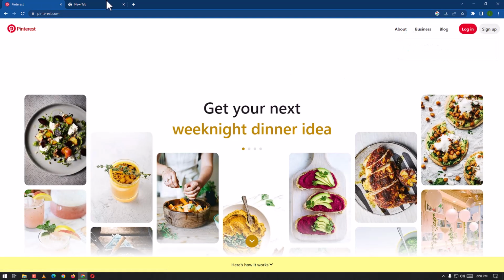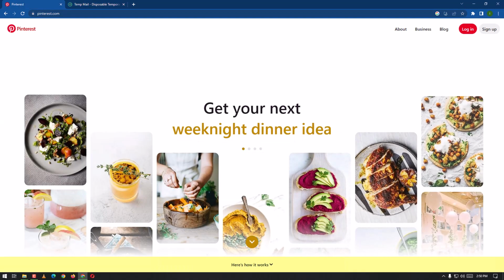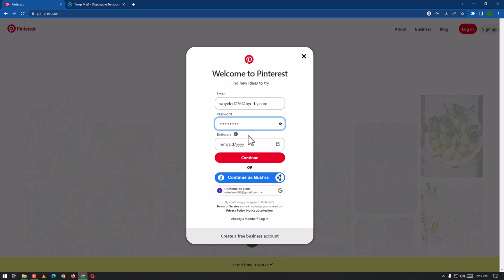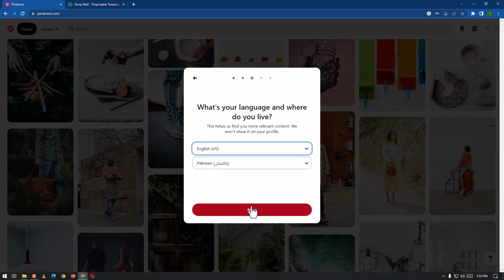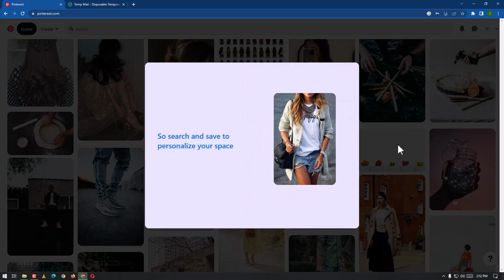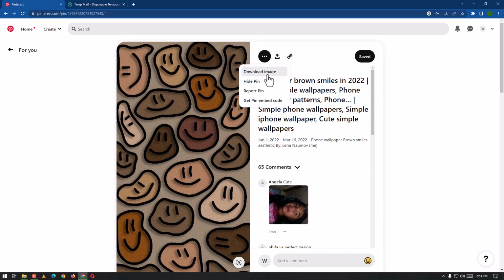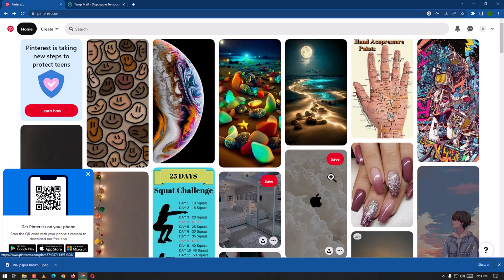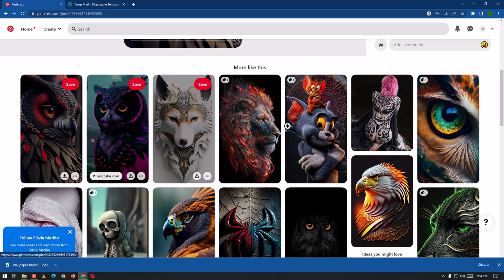How to create an account on pintrest | Netiquette Next | How to use them properly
Welcome to Netiquette Next! In this informative video, we will guide you through the step-by-step process of creating an account on Pinterest like a pro. If you've ever wanted to join this popular social media platform but weren't sure where to start, look no further.
Join us as we delve into the world of Pinterest and uncover the secrets to setting up an account that reflects your personal style and interests. From creating a unique username to selecting a captivating profile picture, we leave no stone unturned.

Our expert tips and tricks will help you navigate the various account settings, including privacy options and notification preferences. We'll also show you how to customize your boards, add pins, and follow other users to curate a visually stunning feed tailored to your taste.
Whether you're a seasoned Pinterest user or new to the platform, this video is packed with valuable insights and practical advice to enhance your experience. So grab your creativity and let's embark on a journey of inspiration and discovery together on Pinterest. Happy pinning!